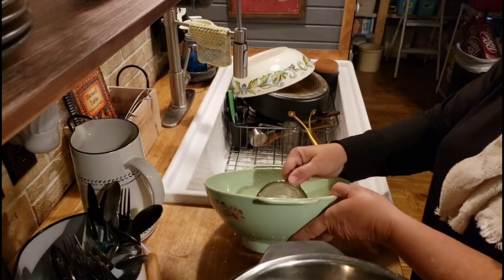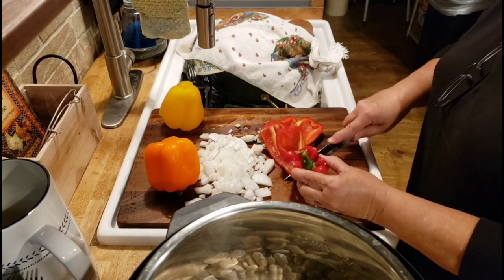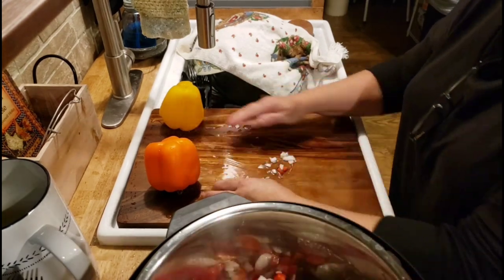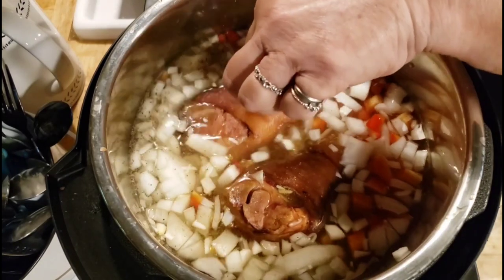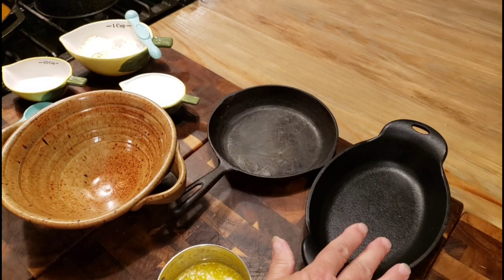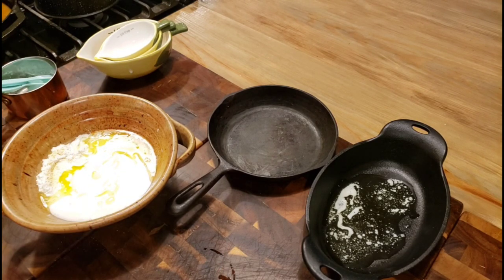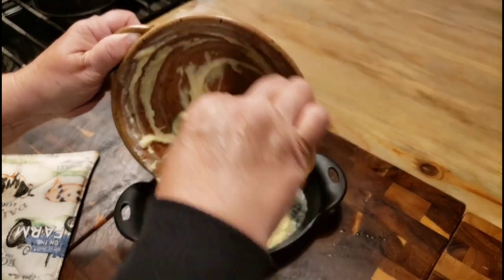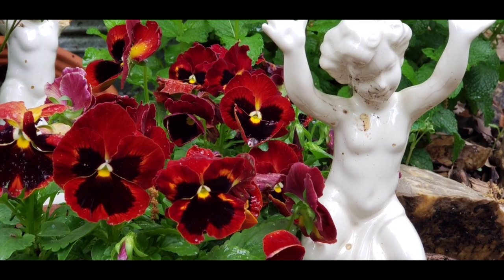Ms. Lori's Instant Pot White Beans/ Ham hocks// Cornbread for 2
recipe
beans
2 cups Northern beans
1 onion
1 bell pepper
1 T. minced garlic
1 t. Salt
1 t. Pepper
1 t. cumin
1 quart plus 1 cup water
2 Ham hocks
manual pressure cook,  high,
40 minutes,  natural release

small batch cornbread
1/4 cup  plus 1 T. cornmeal
1/4 cup all purpose flour
1/4 t. baking  powder
1/4 t. Salt
1 T. sugar opt.
3 T. melted butter divided
1 egg
1/4 cup milk or buttermilk
400 degrees, 20 minutes
6 " skillet

Creative Commons Attributions music 🎶
no copyright